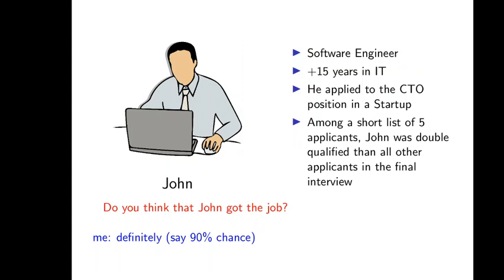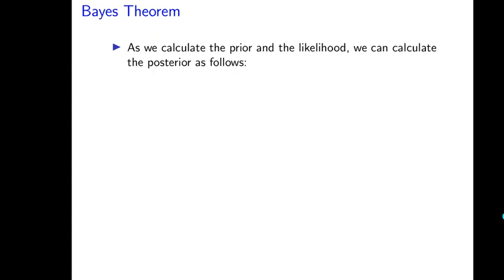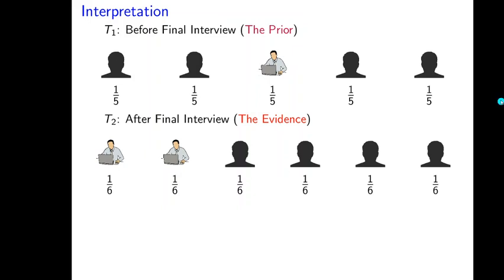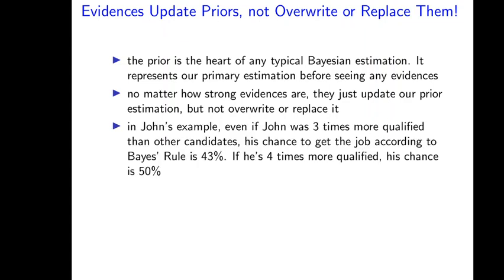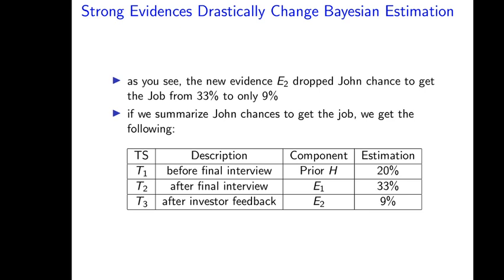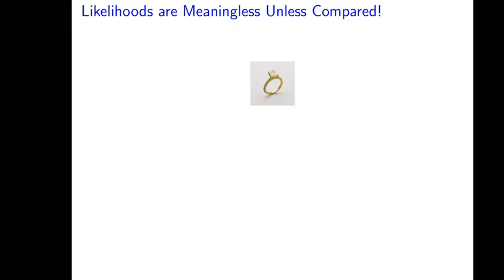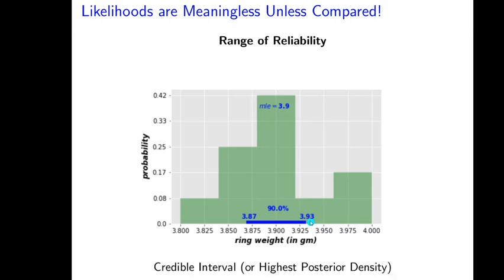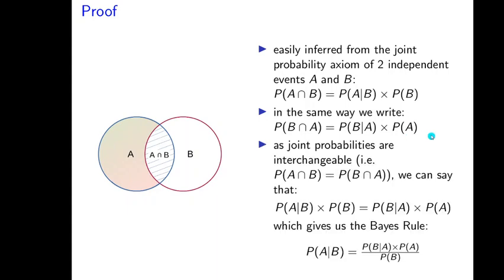Bayesian Inference 1: Bayes Theorem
In this video I give a simple description of Bayes Theorem and the most important facts about it.

Timeline:
00:00 Motivation Example
01:27 Bayes Theorem
09:35 Interpretation
11:23 Difference Between Human & Bayesian Estimations
13:57 Fact 1: In Bayes Theorem, Evidences Update Priors, not Overwrite or Replace Them!
15:58 Fact 2: Strong Evidences Can Drastically Change Bayesian Estimation!
21:33 Fact 3: The Likelihood Is Not a Normal (Event) Probability!
24:23 Fact 4: Likelihoods are Meaningless, Unless Compared to Each Other!
30:16 Fact 5: Marginal Likelihood is Constant Over All Hypotheses!
33:30 Proof of Bayes Theorem